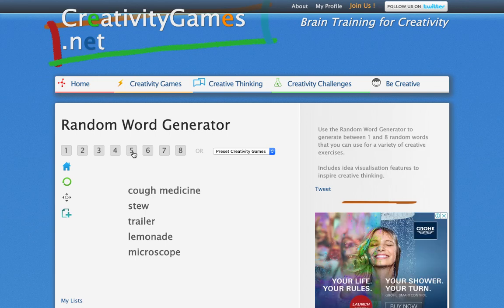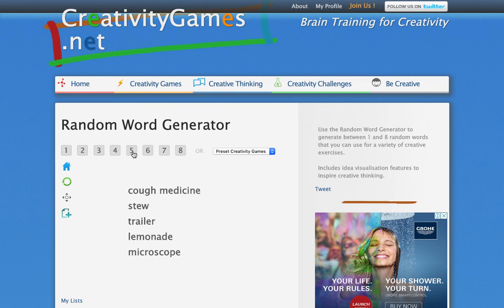5 words into a 1000 words: #15